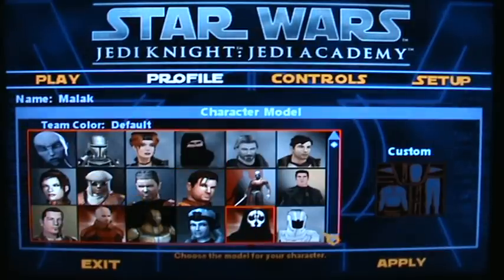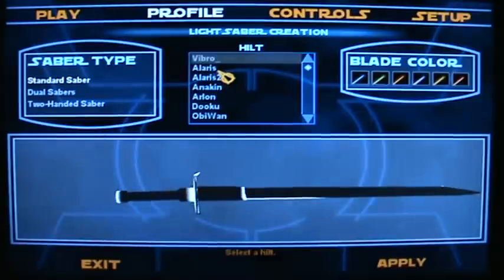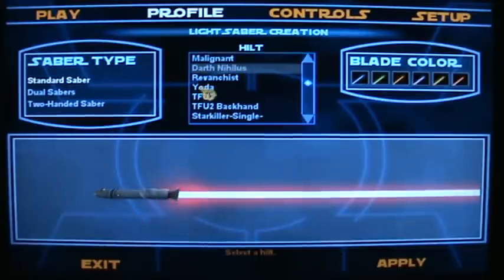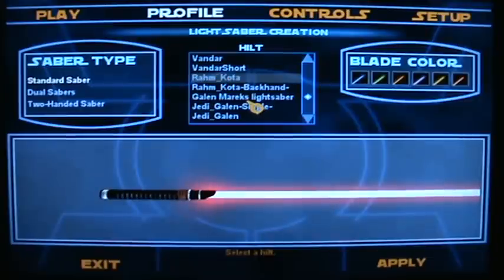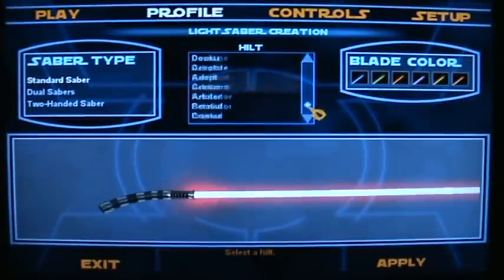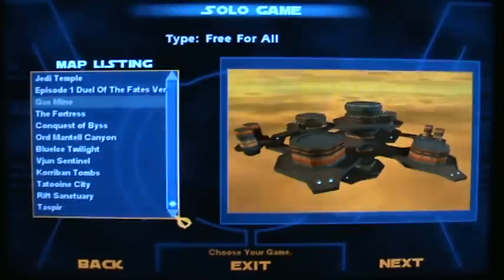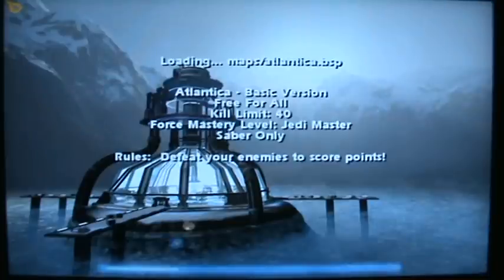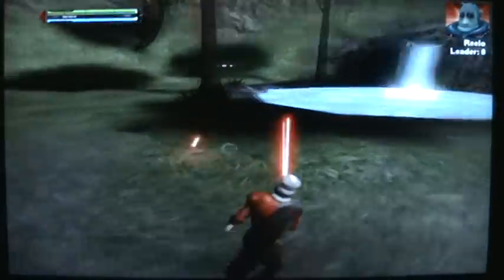Star Wars Empire at War/Forces of Corruption mods +, Jedi Academy mod - Part 2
Mods for empire at war and it's expansion pack: forces of corruption and Jedi Academy